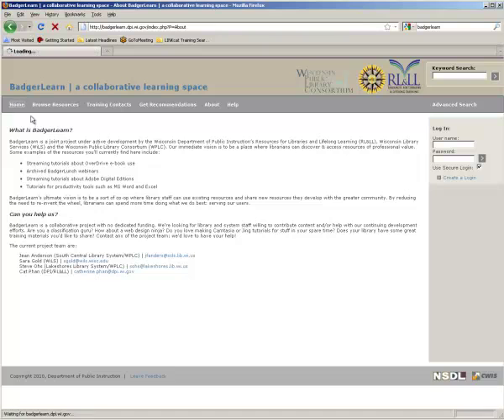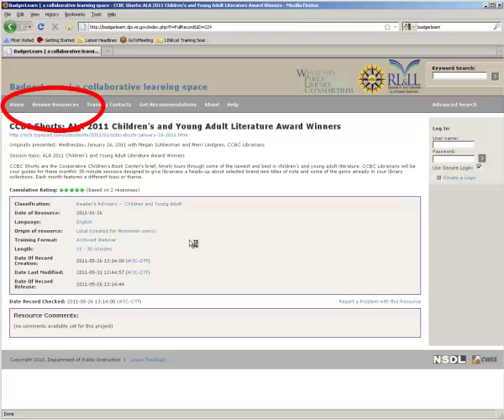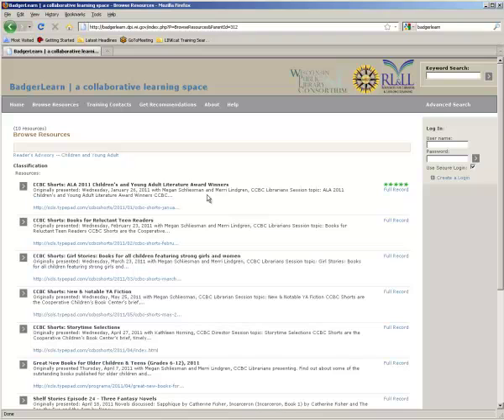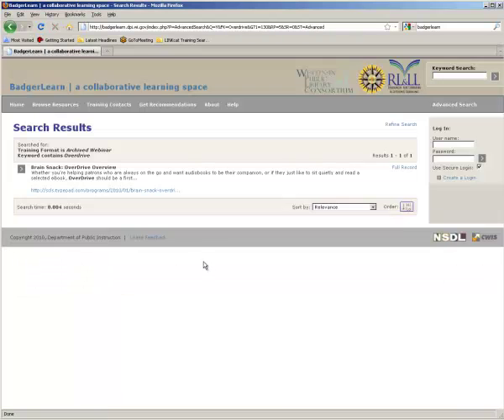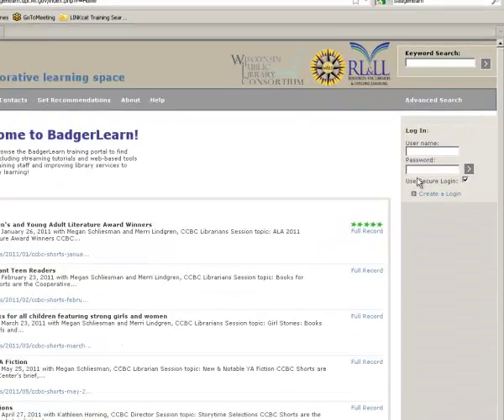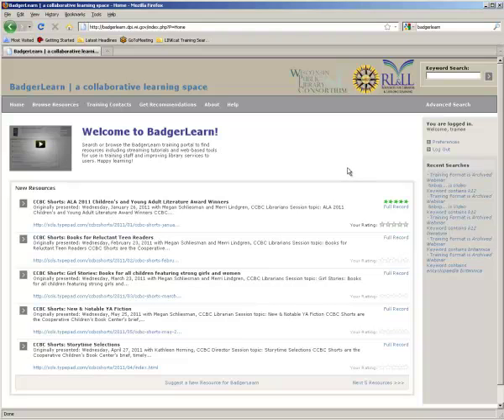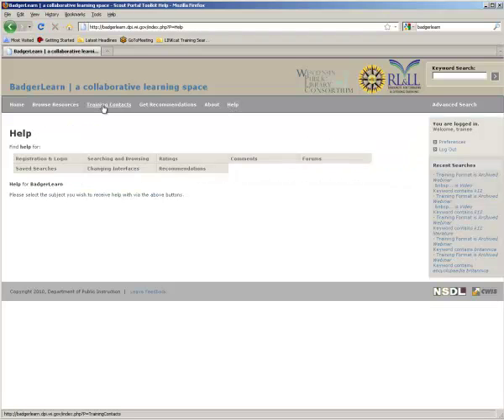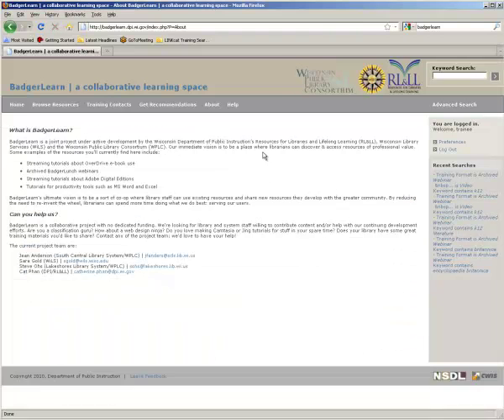Introduction to BadgerLearn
BadgerLearn is a joint project under active development by the Wisconsin Department of Public Instruction's Resources for Libraries and Lifelong Learning (RL&LL), Wisconsin Library Services (WiLS) and the Wisconsin Public Library Consortium (WPLC). Our immediate vision is to be a place where librarians can discover & access resources of professional value.